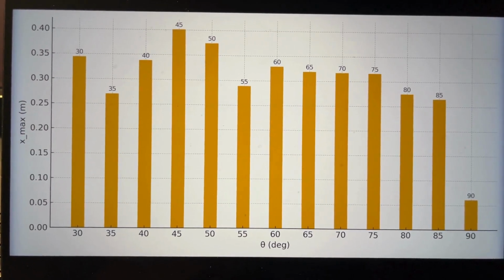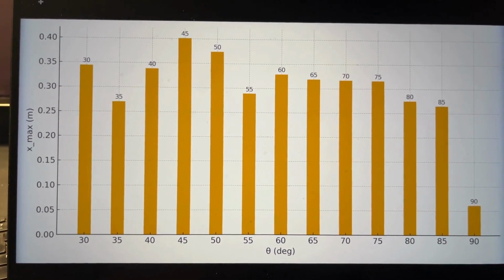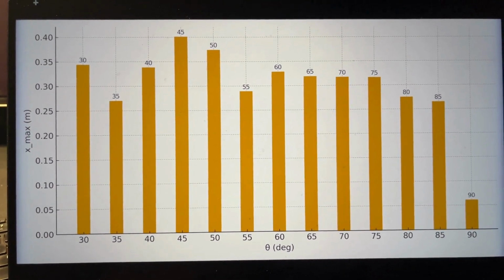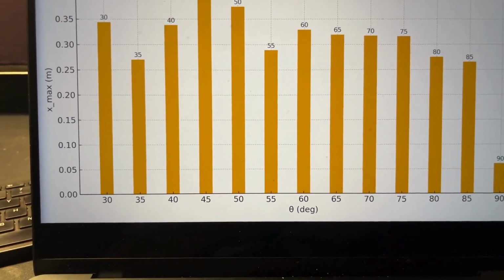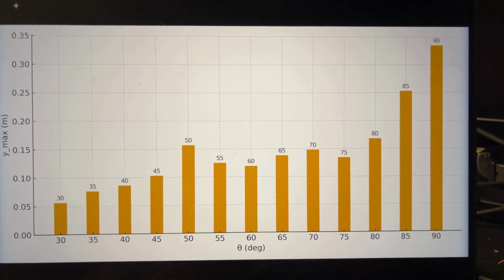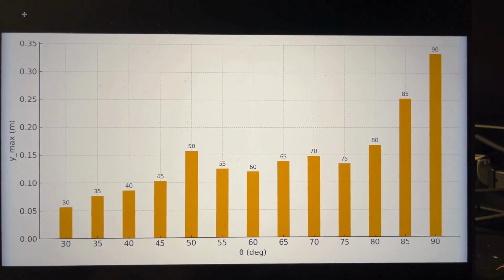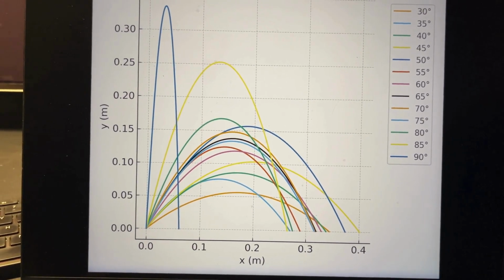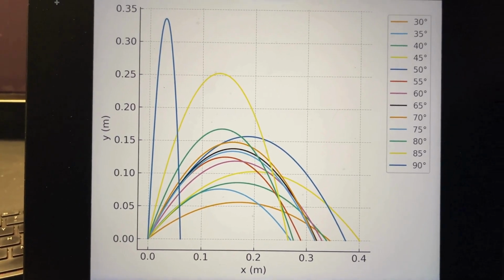Angle Dependence of Range and Maximum Height in Projectile Motion (ax = 0, ay = const)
Talat Bora Yavuz - Bilkent PHYS 101 Final Lab Project